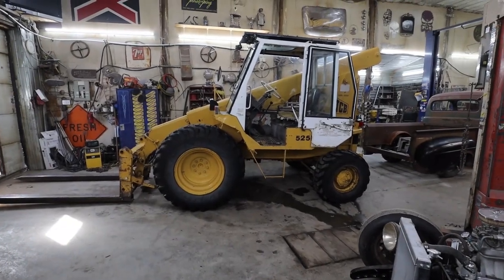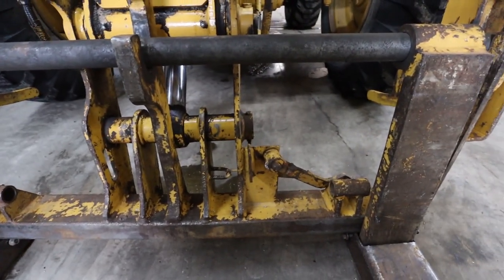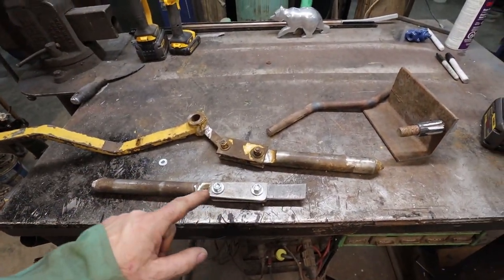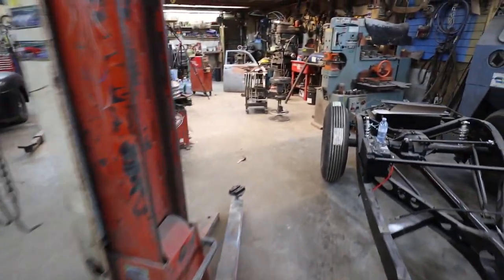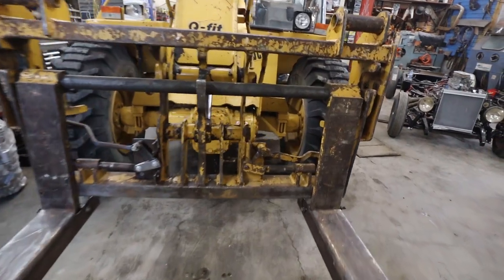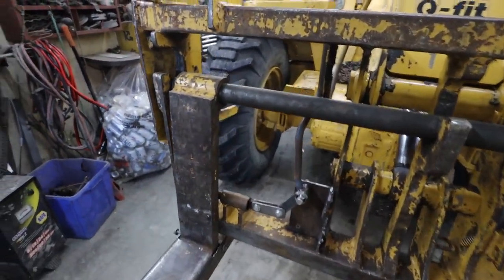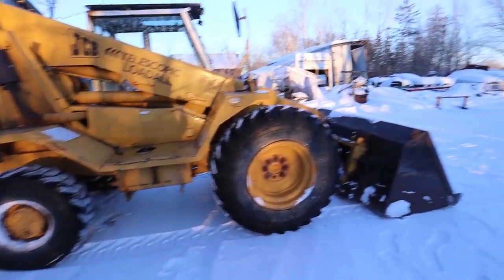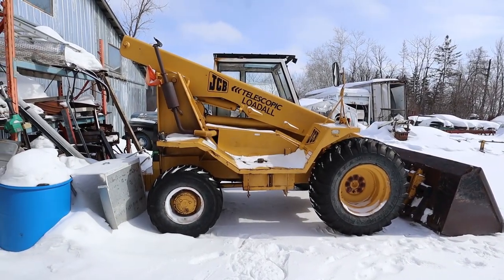Fixing JCB telehandler bucket attachment and pushing snow.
Making a quick attach lock pin for a jcp loader and clearing snow.

00:00 Intro
01:07 Building lock pin
06:44 Explaining what I'm doing
10:33 Clearing the driveway of snow.
11:33 Showing how the new parts work
12:38 Clearing the driveway.
17:42 Two days later doing the driveway again.

Music
Oh Fire - Carmen María and Edu Espinal
Potato Deal - Craig MacArthur
Bro Time - Nat Keefe & BeatMower